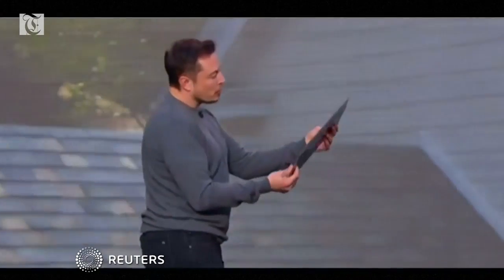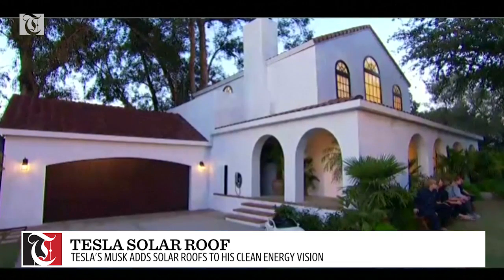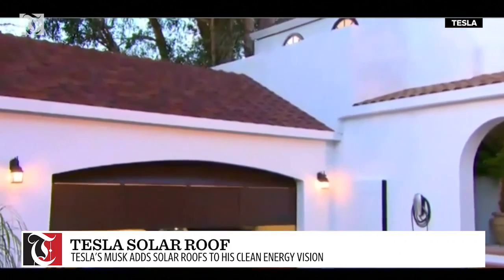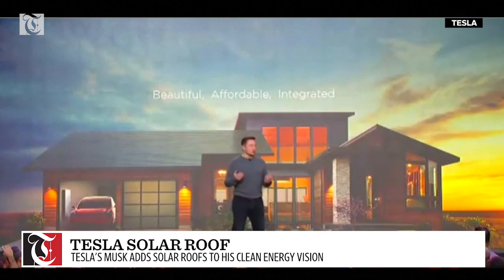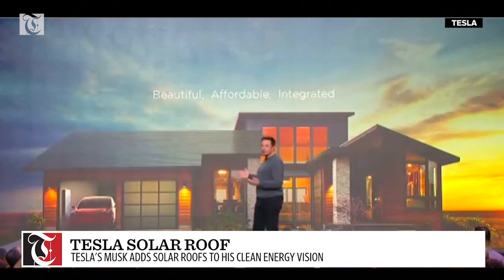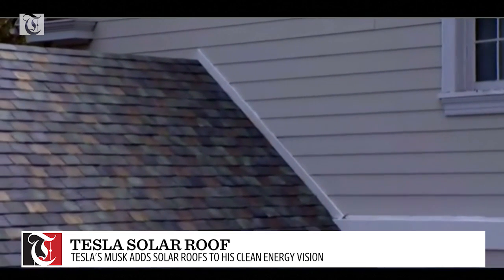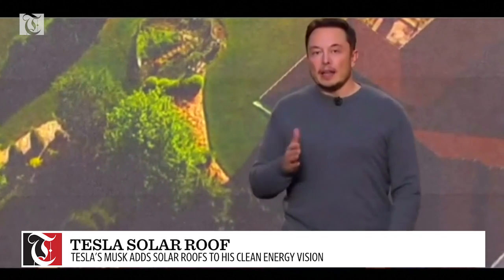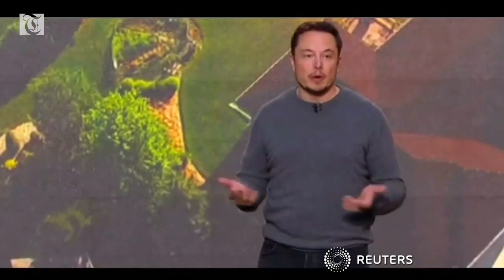Tesla's Musk adds solar roofs to his clean energy vision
Tesla Motors Chief Executive Elon Musk on Friday (October 28) unveiled new energy products aimed at illustrating the benefits of combining his electric car and battery maker with solar installer SolarCity Corp.

The products include solar-powered roof tiles that eliminate the need for traditional panels and longer-lasting batteries aimed at helping to realize Musk's vision of selling a fossil fuel free lifestyle to consumers.

"The goal is to make, to have electric, you know, solar roofs that look better than a normal roof, generate electricity, last longer, better insulation and actually have cost and installed cost that is less than a normal roof plus the cost for electricity," Musk said during an event to showcase the products at the Universal Studios theme park near Los Angeles.

"This is sort of the integrated future. An electric car, a Powerwall and a solar roof. The key is it needs to be beautiful, affordable and seamlessly integrated," said Musk.

During the presentation Musk said that local power generation does not pretend to eliminate the need for utility power generation.

Tesla gave little detail on cost, except to say that the cost of the roof would be less than a conventional roof plus solar. The product will appeal to home builders and people looking to replace their roofs.

"You can imagine over time as people replace their roofs with solar roofs that the whole neighborhoods, everyone would have solar, like, why wouldn't you?" said Musk.

Musk is the biggest shareholder in both Tesla and SolarCity, which is run by two of his first cousins. Analysts have been dubious of the deal's proposed synergies, with some suggesting the merger is a way for Tesla to rescue money-losing SolarCity. A vote on the acquisition is scheduled for November 17.